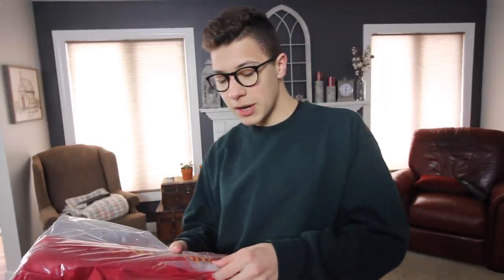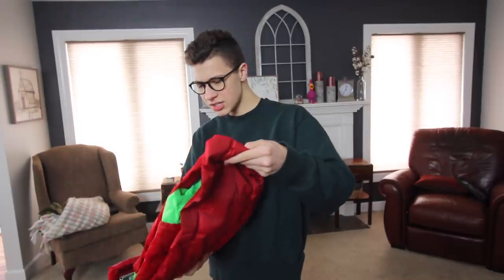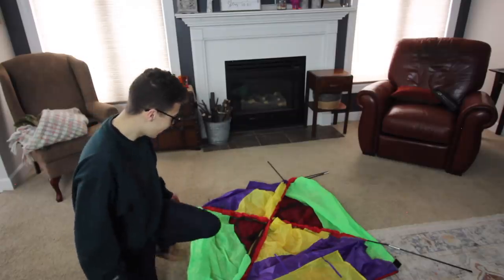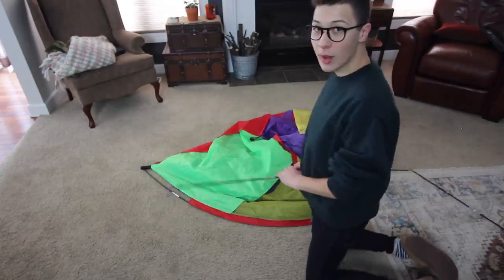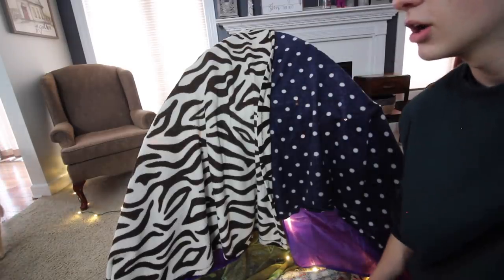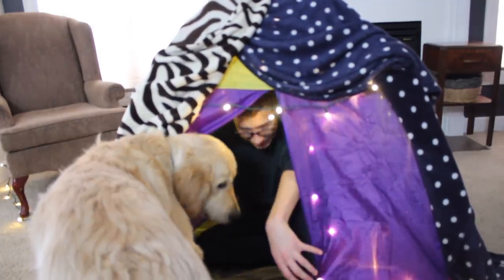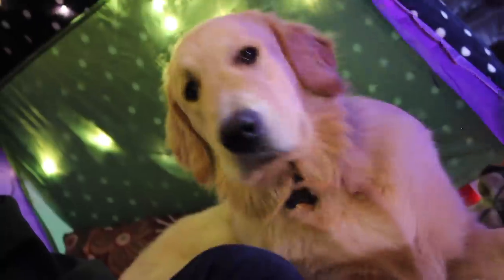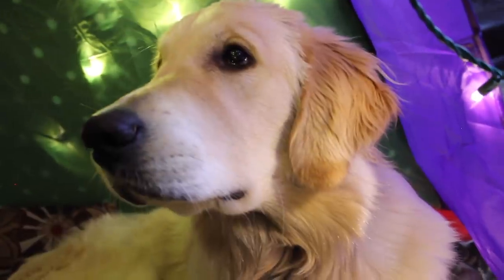Building A Reading Fort